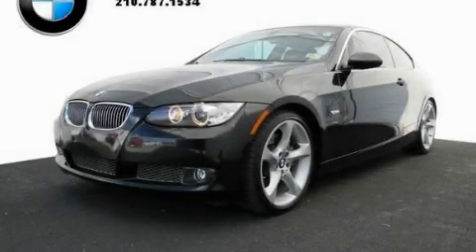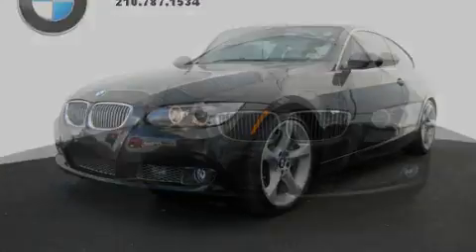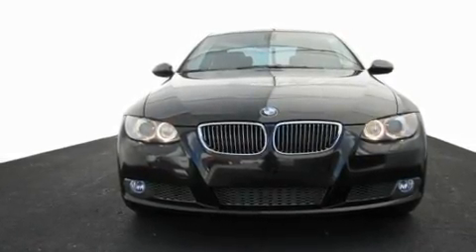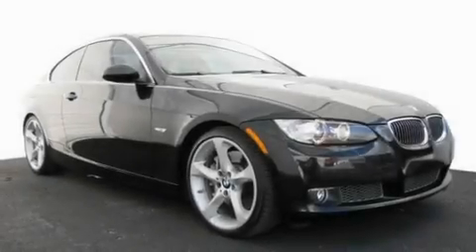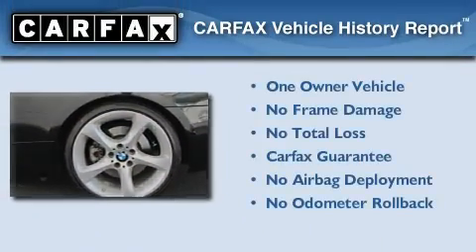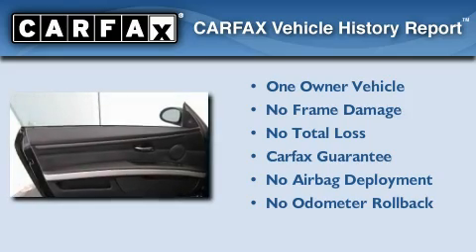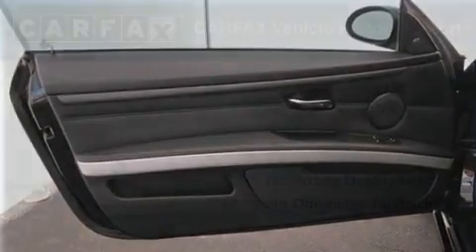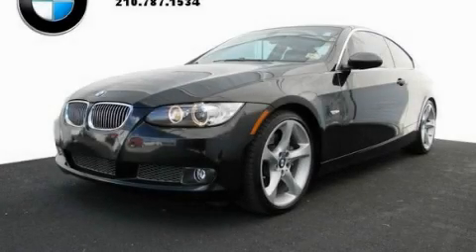Preowned 2008 BMW 335i San Antonio TX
Year: 2008
 Make: BMW
 Model: 335i
 Engine: 3.0L DOHC 24-valve DI I6 twin-turbocharged engine
 Trans.: Automatic
 Exterior: Black
 Miles: 27,217
 Interior: Black

 Used 2008 BMW 335i San Antonio TX